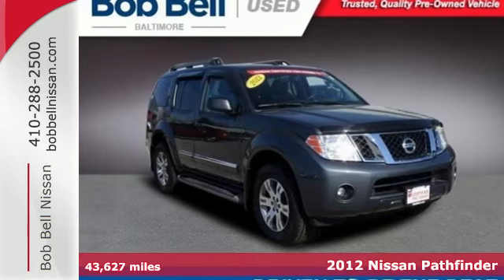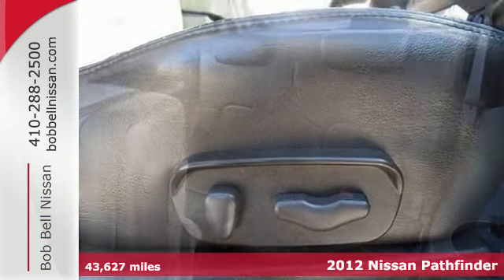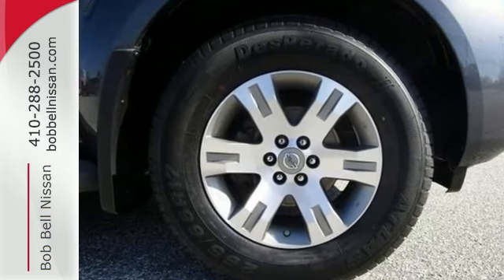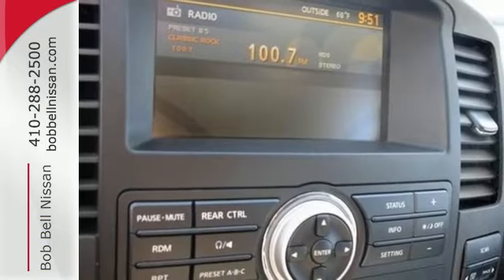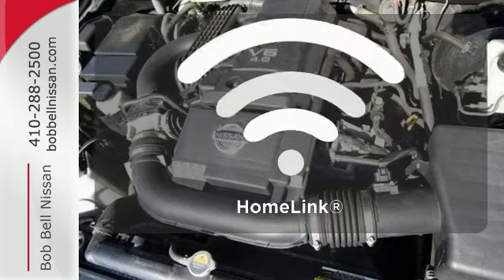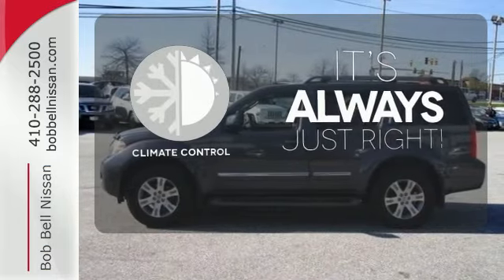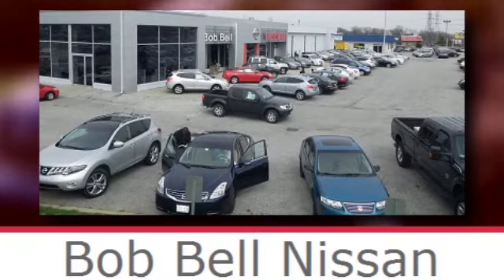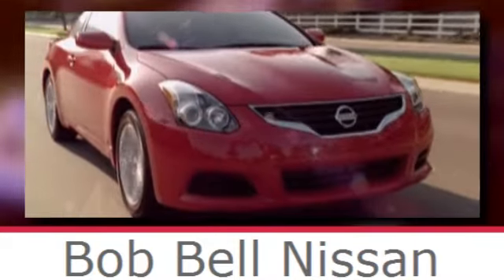2012 Nissan Pathfinder Baltimore MD Dundalk, MD N90712B - SOLD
Year: 2012
Make: Nissan
Model: Pathfinder
Trim: Base
Engine: 6 Cyl - 4 L
Transmission: 5-Speed Automatic
Color: Dark Slate Metallic
Interior: Gray
Mileage: 43627
Stock #: N90712B
VIN: 5N1AR1NB4CC630578
New Price! 2012 Gray Nissan Pathfinder Priced below KBB Fair Purchase Price! Clean CARFAX. Odometer is 19122 miles below market average!brbrbrbrAt Bob Bell We believe in MARKET VALUE PRICING all vehicles in our inventory. We use real-time Internet price comparisons to constantly adjust prices to provide ALL BUYERS THE BEST PRICE possible. We do not mark them up, to mark them down OUR TEAM at Bob Bell is committed to helping you buy a car the way you Would want to buy a car! We utilize state-of-the-art technology to constantly monitor pricing trends in order to offer our shoppers the best competitive pricing and value. We sell and service all makes and models of Pre-owned / Used Vehicles used cars, used trucks, used Suv, Nissan, Kia, Ford, Chevrolet/Chevy, Honda, Toyota, Porsche, Land Rover, Jaguar, INFINITI, Audi, Mazda, Hyundai, Chrysler, Jeep, Dodge, Ram, SRT, Mitsubishi, , Lexus, Volkswagen, Mini, BMW, Mercedes, Fiat, Volvo, GMC, Cadillac, Lincoln as well as every other brand. Proudly serving these areas of Baltimore, Baltimore county, Rosedale, Overlea, Parkville, Harford county, Annapolis, Arnold, Bethesda, Catonsville, Columbia, Dundalk, Edgewood, Essex, Frederick, Gaithersburg, Glen Burnie, Middle River, Milford Mill, Parkville, Perry Hall, Randalstown, Severn, Severna Park, Southgae and Townson, White Marsh, Carney, Timonium, Lutherville, Pikesville, Lochearn, Woodlawn, Catonsville, Brooklyn Park, Sparrows Point, Edgemere, Nottingham, Chase, Bowleys Quarters, Kingsville, HydesFork, Baldwin, Cockeysville, Phoenix and throughout Maryland, Virginia, and Delaware.

7900 Eastern Ave.

Address:
7900 Eastern Ave